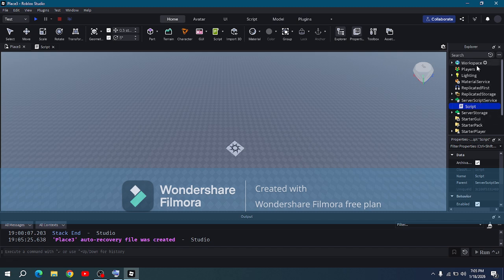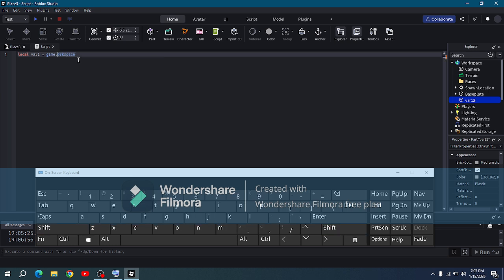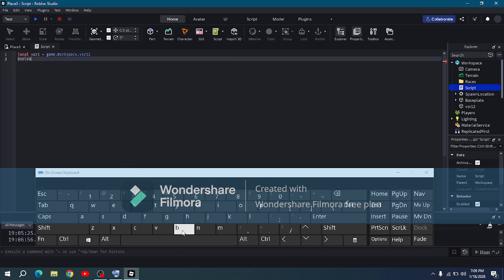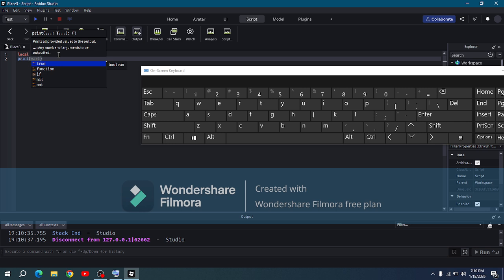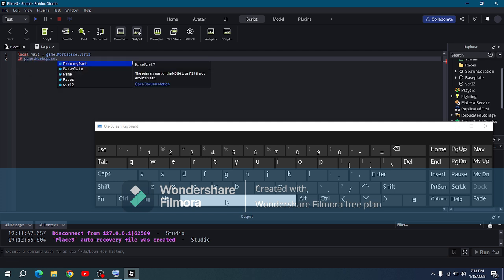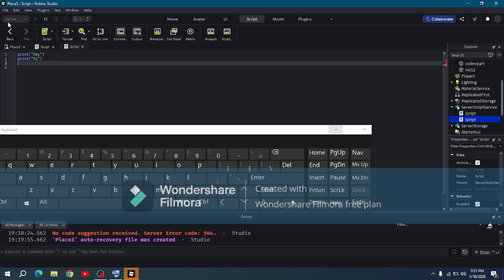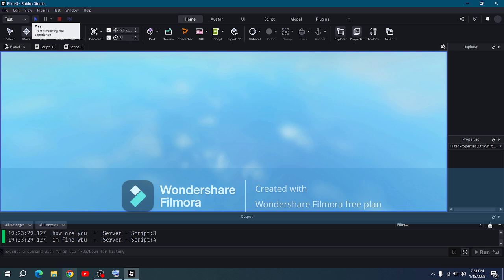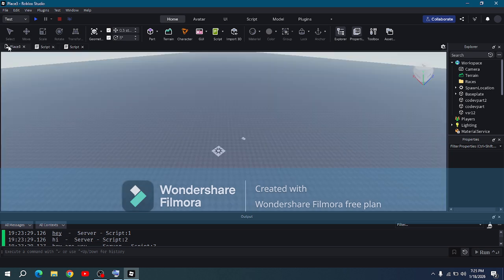how to script lua (2026)for beginners easy EP 1